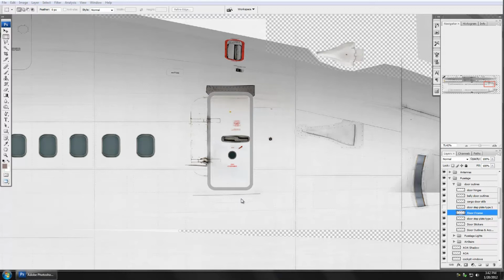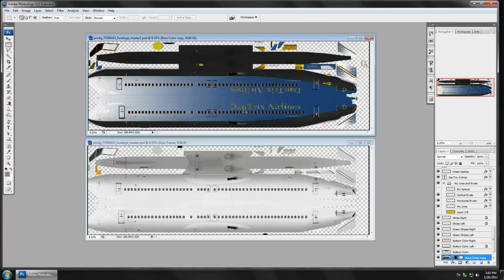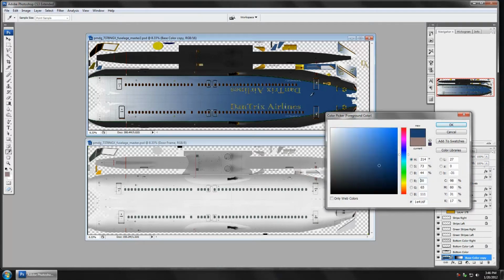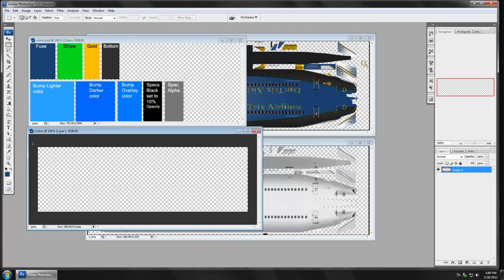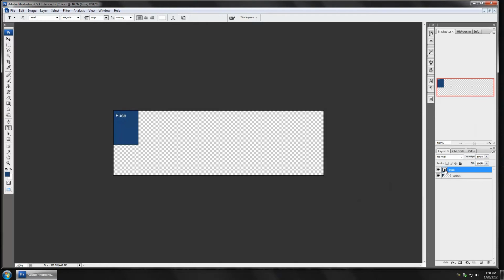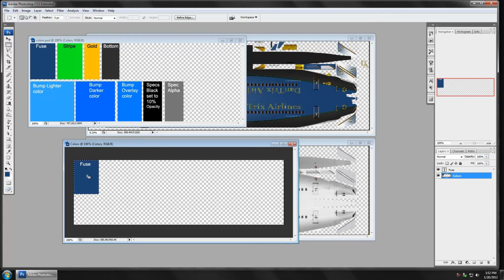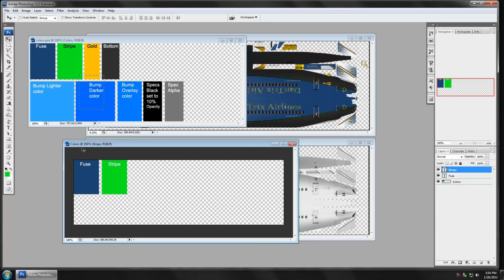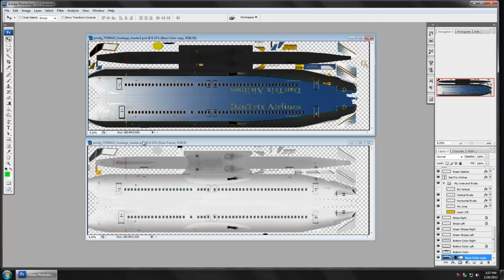FSX / FS9 Livery Painting Tutorial - Video #7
Watch in full screen at 1080p. Otherwise you will miss 90% of what I'm attempting to show you.

This video, like others, needs to take a side step off the topic to briefly touch on certain things, so later when they are mentioned (and re-mentioned), they will be easier to grasp. If I wait until certain videos to attempt to touch on everything needed to know and expect one to understand, it will only make the process far more complex than it needs to be, as well as scare new painters away. Please just trust me on that.

There are so many things I want painters and PS users to be confident in. If they don't understand an occasional tool, or concept, I will cover it in detail. Should that time come and there are several of these new concepts, then it will overwhelm the new painter\user and they won't even give themselves a chance.

Corrections for Errors in this video:
1.) When talking about sampling a color around the 5 minute mark, I mistakenly said "Old PS version" when I meant "New PS version".
2.) I bit my tongue and farted during my 3rd take of this video. Although not an error, I thought I would mention that here for no particular reason whatsoever.

As mentioned at the end of this tutorial. I cannot and will not answer private messages or emails. My written tutorial had well over 1000 emails and questions even though every question was answered in the tutorial and helping someone alone, does nothing for the rest of you.

For immediate support, please post your questions on this videos topic at the forum, here:

Additional files, updates and community discussions are also at the above link. Please help me help you by joining us there, where I can better assist you.

*The Color PSD created in this video is also available at the above link if you would like it (Sorry but you must register for free membership. I need to keep my forum clean and trolls out of course).

I do not care about rates, subs, or any of that crap. I only want to show people what I know and hope they too will share what they know as well.

 ~Dan "Turbine777"